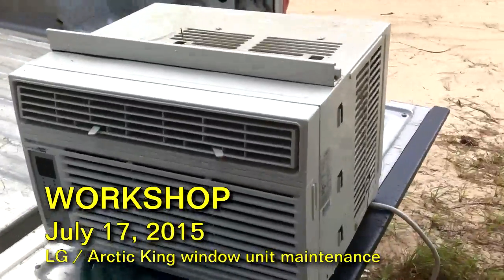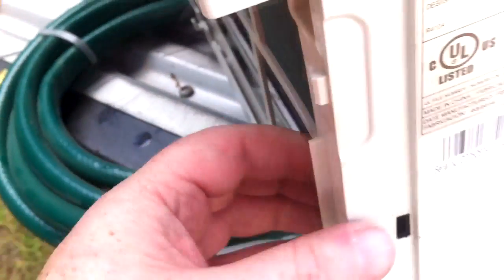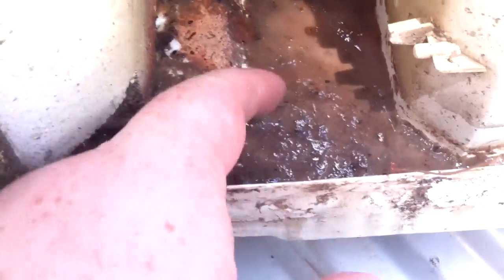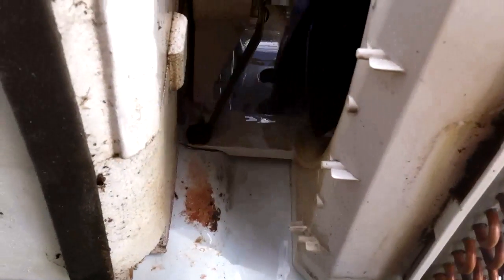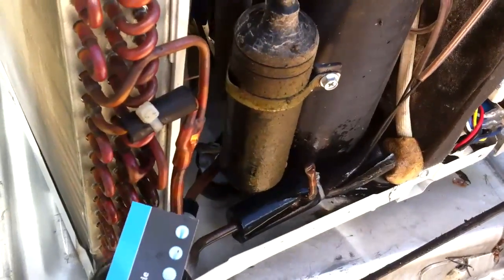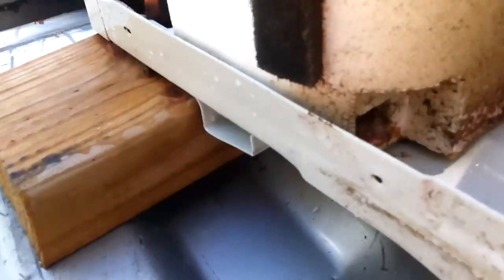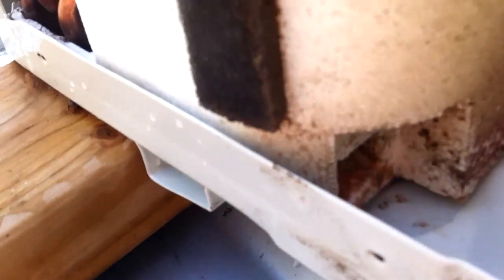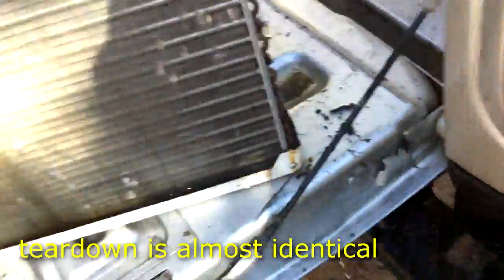WORKSHOP: Arctic King / LG window unit: quick & dirty maintenance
It's July 17, it's 96°F today, and the forecast is calling for almost 100°F next week.  We're not interested in ridges and 200 mb jets, we want to stay cool.  So air conditioner maintenance is on the schedule for today.  The Arctic King unit shown here was new in July 2014 and hadn't been serviced yet.  Look how dirty they get after one year!  The LG unit belongs to a friend.  It was in worse condition and hadn't been serviced since 2011.  It was working okay, but was leaking out the front due to the condensation drain being blocked by junk (filter not cleaned often enough).

There are radiator fin cleaners you can use for this kind of job.  I didn't have any of this cleaner on hand, so I went with just basic water and a little detergent (not filmed) this time around.

In Texas Weather, Tim Vasquez (former Air Force meteorologist) breaks down the weather piece by piece.